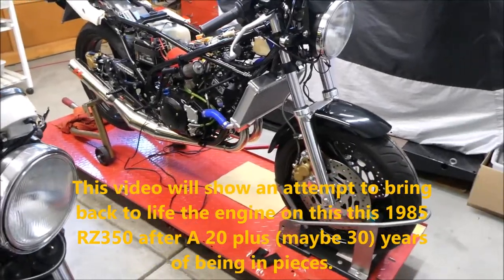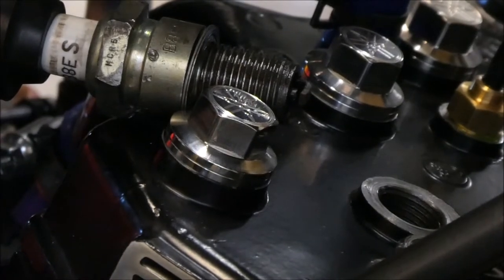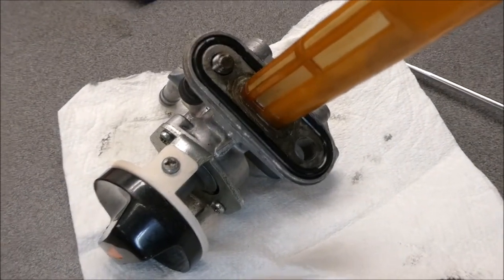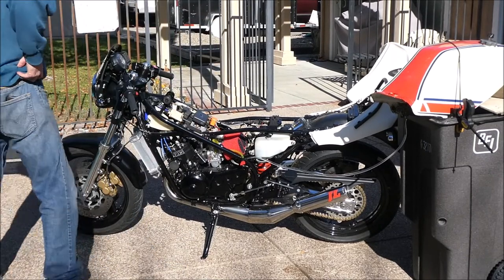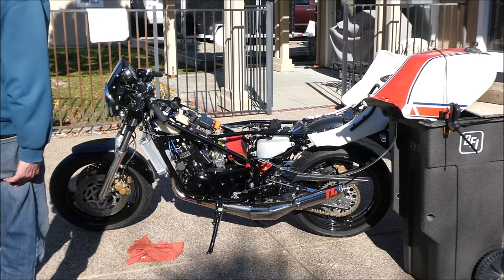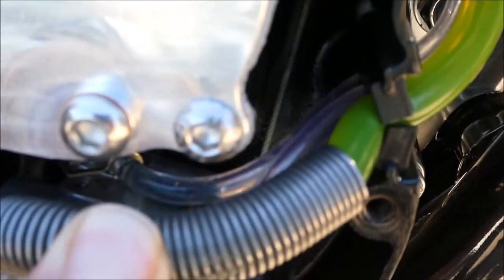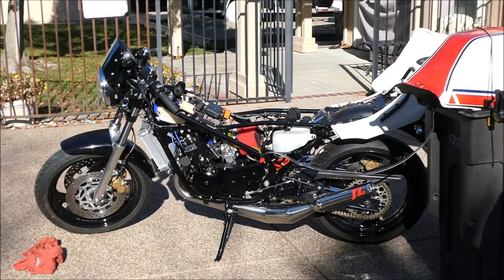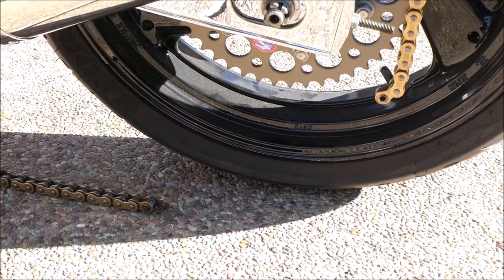RZ350 RZ FZ FZR Project Motorcycle Ep5 - New resto-mod first start, can we make this new bike smoke?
This video is of a fresh resto-mod 1985 Yamaha RZ350 attempt to start the “new” engine. This motorcycle has been in pieces for 20 or maybe even 30 years. I don’t know the history beyond 20 years. The engine has been brought back to life in this video. After I change the tires and do a few other things I’ll be able to test ride it. A lot of the details of this build were discussed in the Ep1 video

RZ350 RZ FZ FZR Project Motorcycle Ep 1 Overview of some of the upgrades and modifications.

You may notice this is Ep5 of this series. I’m finding out the hard way that when I video out in the garage with music playing in the background, YouTube does not like it. I’m not knocking them; I didn’t know you couldn’t do this. I have gotten “Copyright claim” on a couple of previous videos so need to edit out the music in Ep3 and Ep4 raw files while making the episodes before uploading to YouTube.